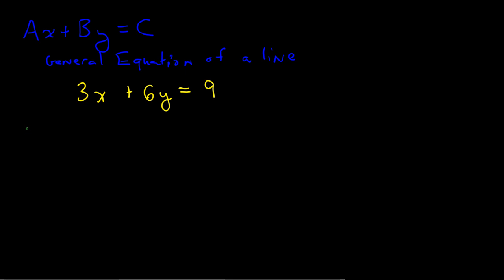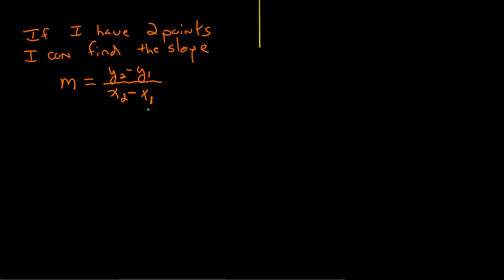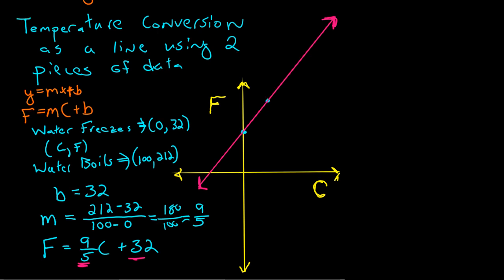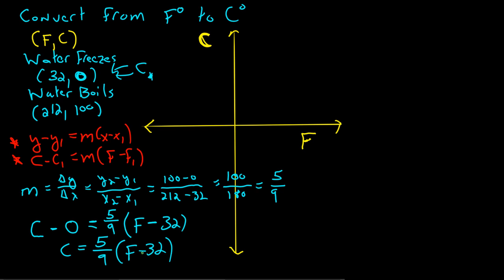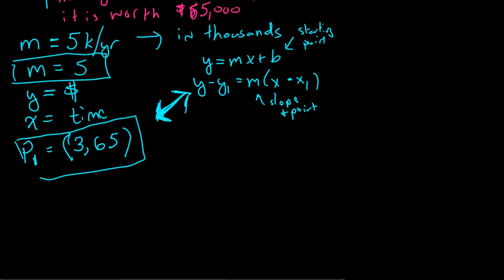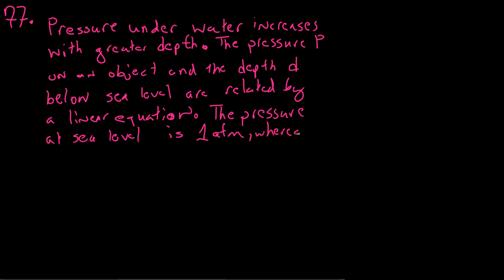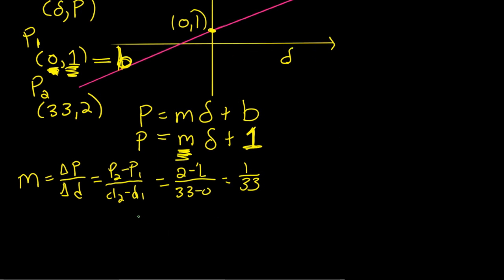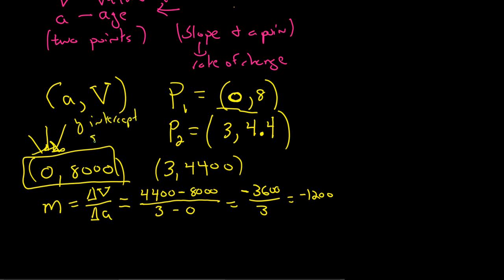MAT092 Apr 20